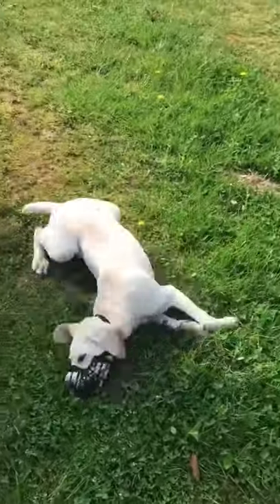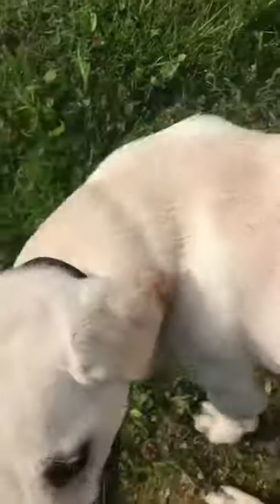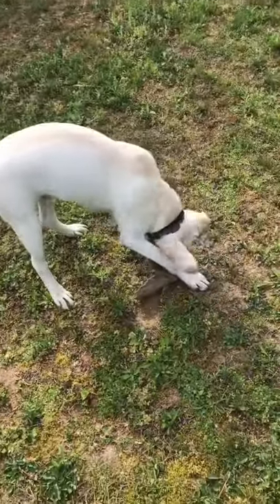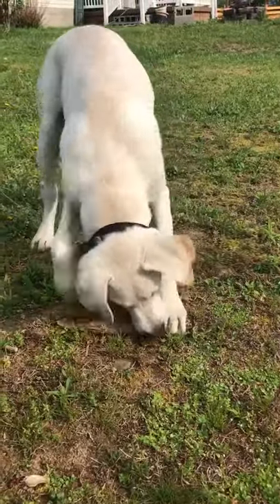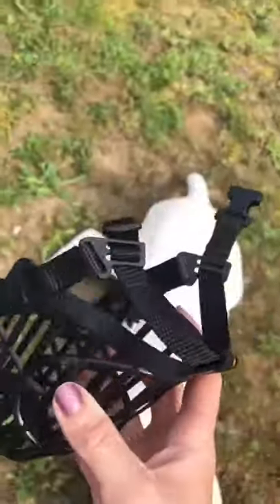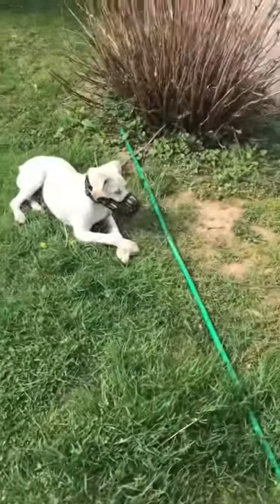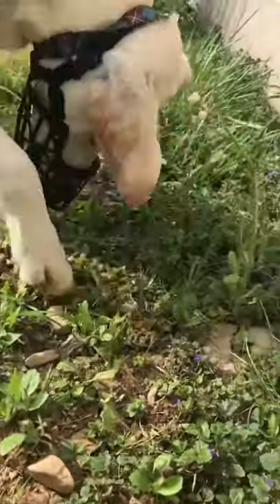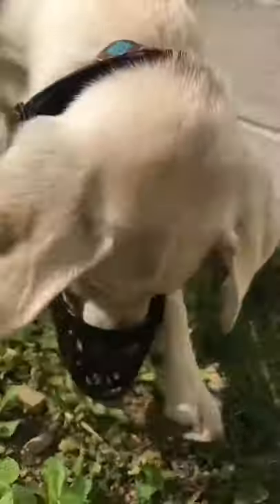Basket cage Dog muzzle on biscuit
12 inch snout circumference, size 5 on a 6 month old lab mix.